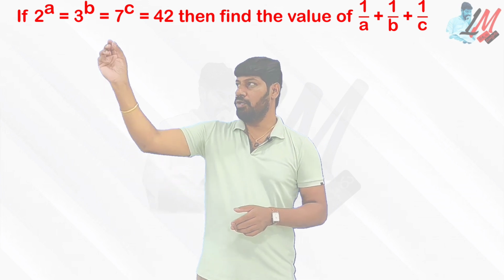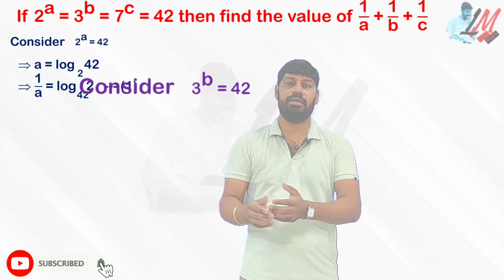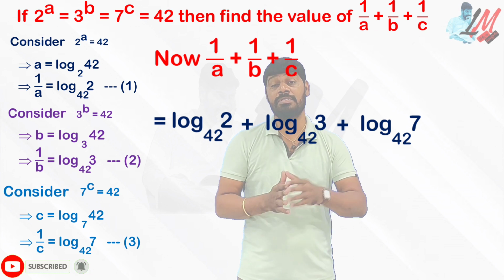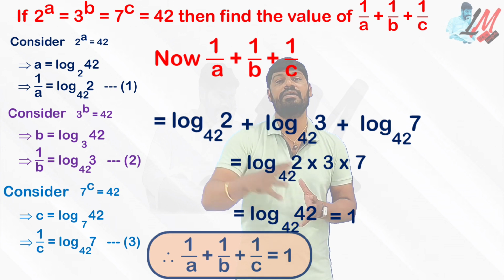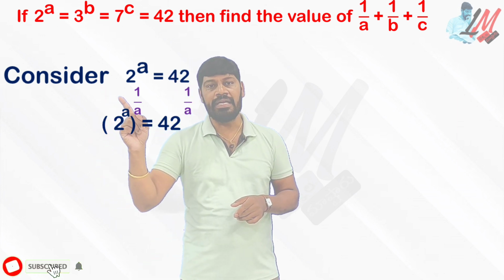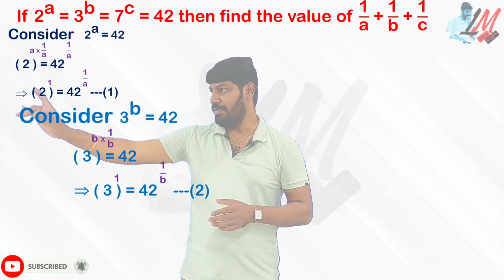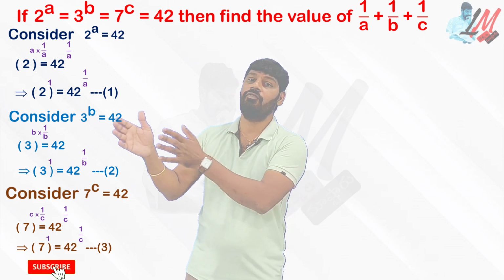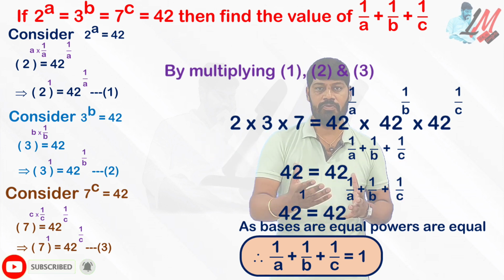A Simple & Beautiful Problem with 2 different solutions - LM 349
Maths Olympiad
non routine problems
International mathematics Olympiad
bulgaria Olympiad
IMO long listed problems
Maths Olympiad
Maths Olympiad Problems
# IMO problems
Bulgaria Maths Olympiad problems